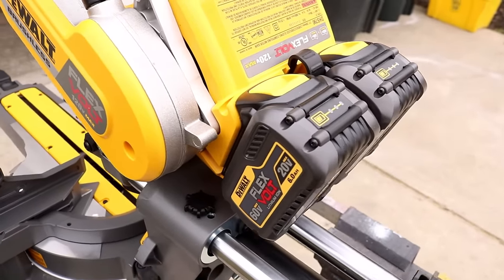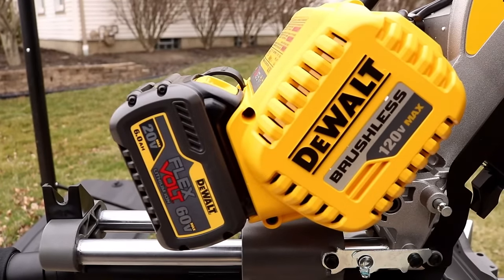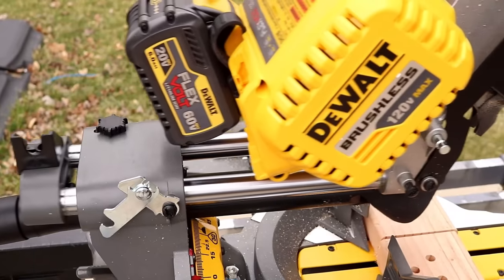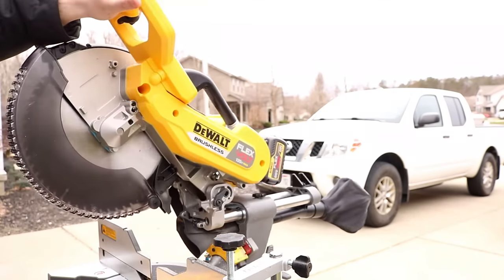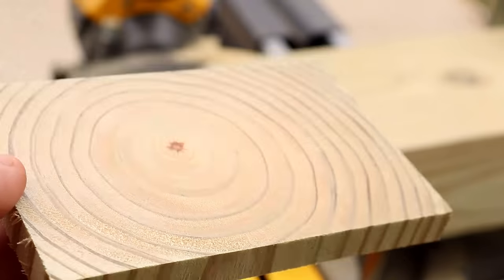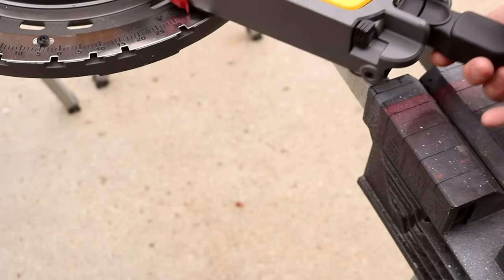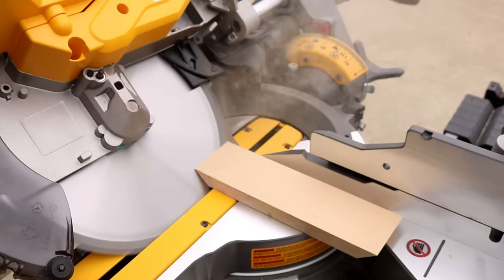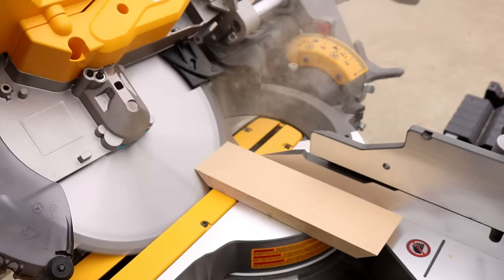DEWALT FLEXVOLT MITER SAW REVIEW! Putting the Sexy Flexy 12" Flexvolt Miter Saw TO THE TEST!!!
Today we are reviewing the 12" DEWALT FlexVolt 12" Duel Power (Pattery Powered) Miter Saw to the test! (DHS790AT2) We will look at all the Dewalt Flex Volt Miter saw specs, power and cutting ability.

FLEXVOLT 120-Volt MAX Lithium-Ion Cordless Brushless 12 in. Sliding Miter Saw w/ AC Adapter, (2) Batteries 2Ah & Charger

Saw, Charger, (2) batteries, AC Adaptor, blade, wrench, dust bag
7-1/2 in. on crown molding vertically nested cutting capacity
Cam-lock miter handle with detent override

The DHS790AT2 offers flexible power options - corded for unlimited runtime or cordless for portability powered by DEWALT brushless motor technology. Accuracy is delivered through adjustable miter scale with 11 positive stops and high visibility bevel scale the CUTLINE blade positioning system. The kit includes 2 60-Volt MAX lithium-ion battery packs, a dual port fast charger and the DC120A corded power supply.

Flexible power options - corded or cordless
Accuracy cutline blade positioning system and highly visible miter and bevel scales
Runtime - 310 cross cuts in 31/4 in. base molding
Portability - compact design weighs only 56lbs.
Ideal for cutting stair tread, crown molding and baseboard
Includes saw, charger, (2) batteries, corded power supply, blade, wrench and dust bag